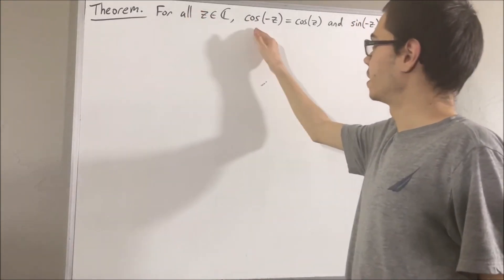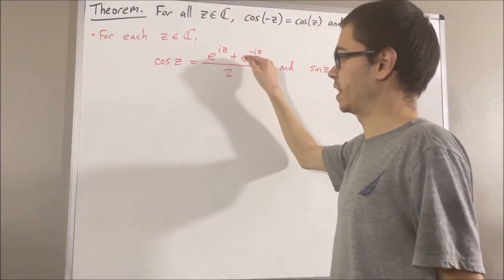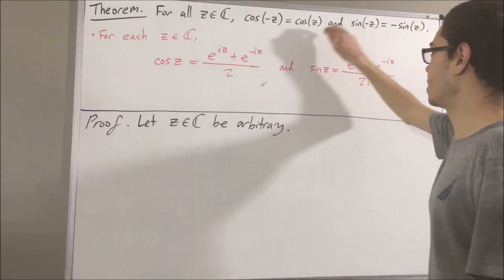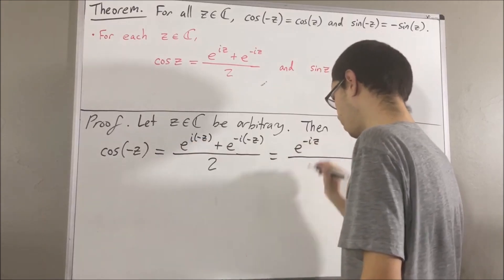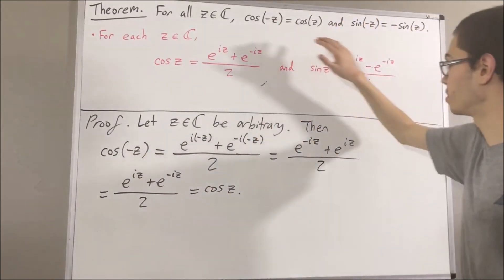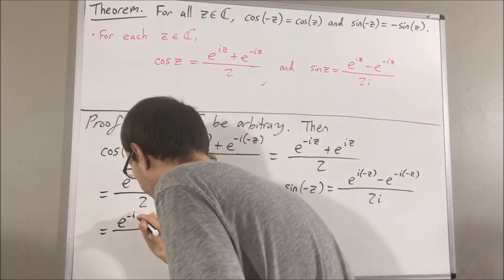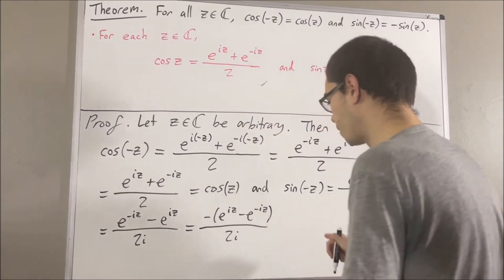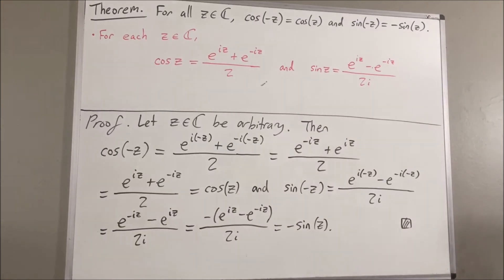Prove that cos(-z) = cos(z) and sin(-z) = -sin(z) (ILIEKMATHPHYSICS) (cos is even and sine is odd)